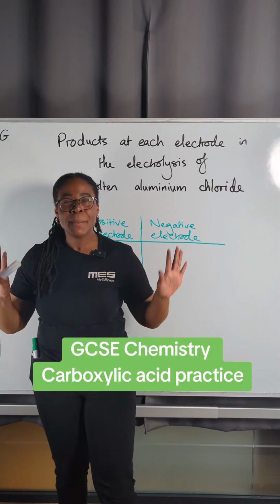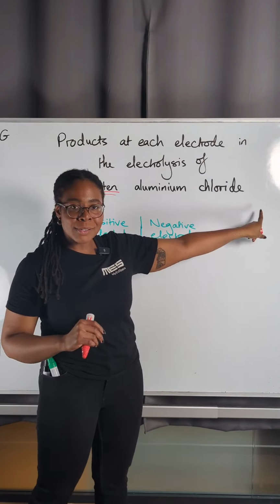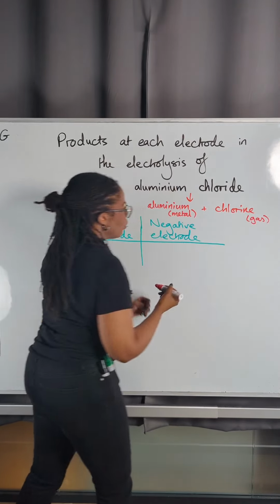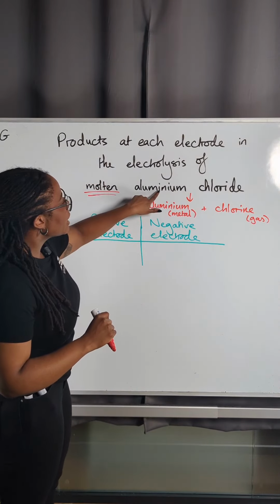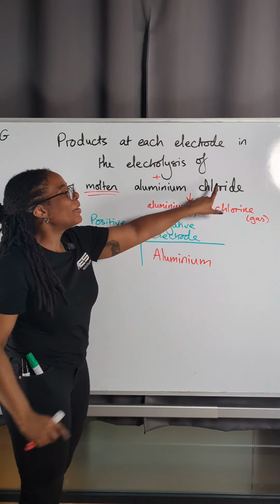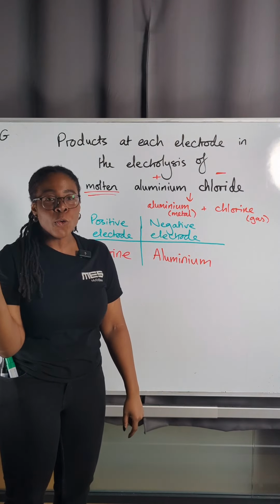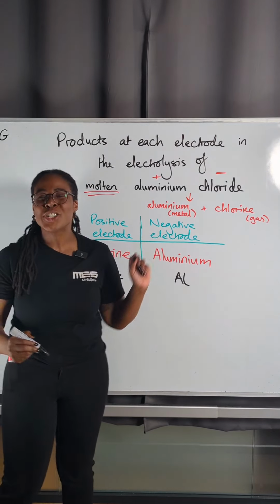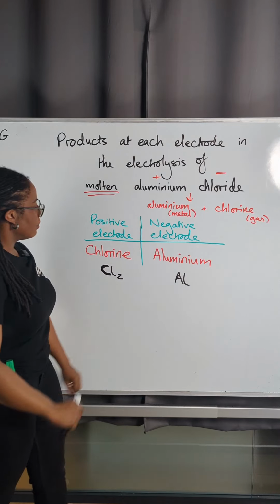GCSE Chemistry - Carboxylic acid practice